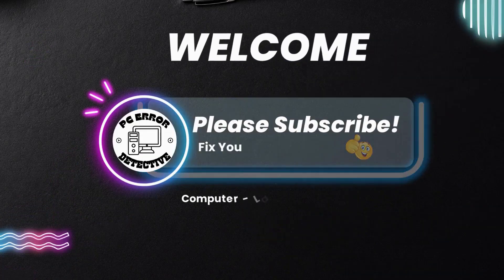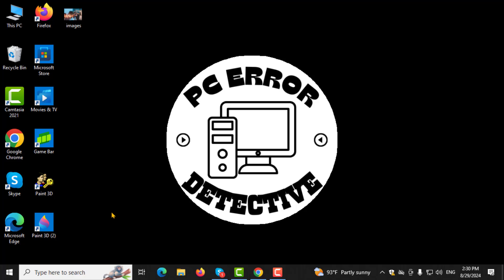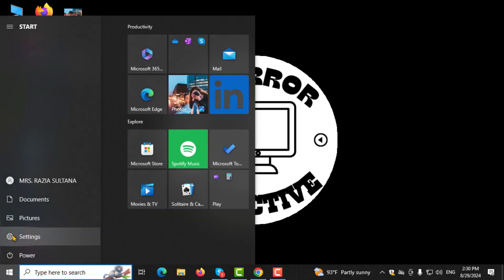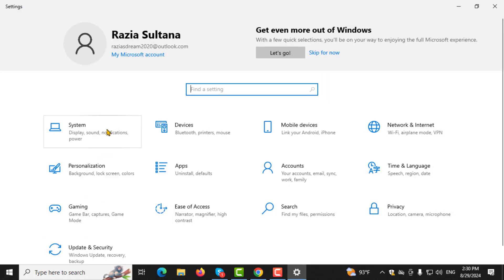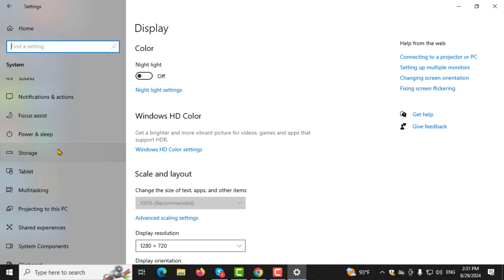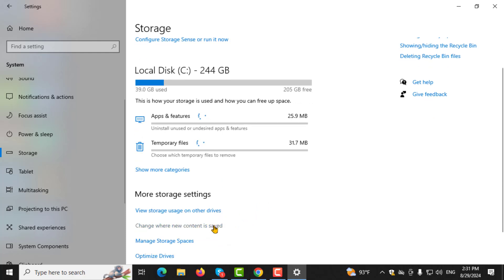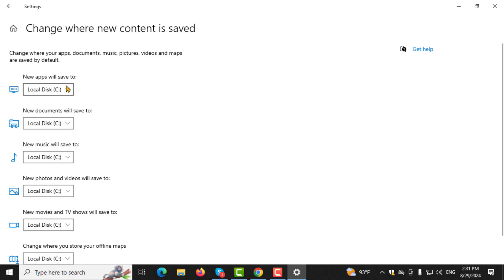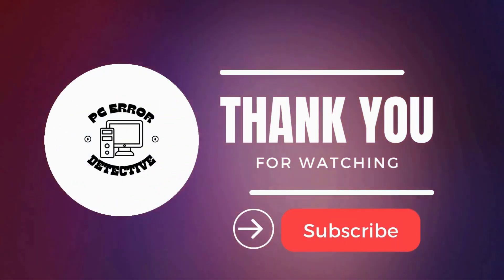How to Remove OneDrive as Default Save Location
Want to stop OneDrive from being the default save location on your computer? In this video, we'll guide you through the steps to change your default storage settings. This will allow you to save files directly to your local drive, providing more control over where your data is stored. Follow these simple steps to make the changes and keep your files exactly where you want them.

- How to change default save location from OneDrive
- Stop saving files to OneDrive automatically
- Remove OneDrive as the default folder
- Change default save settings from OneDrive to PC
- Set local drive as default save location instead of OneDrive